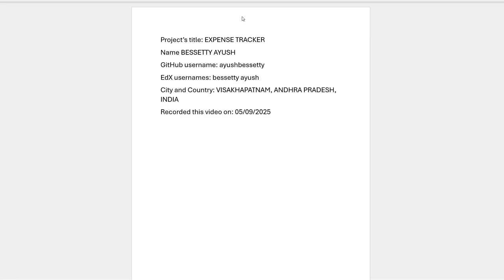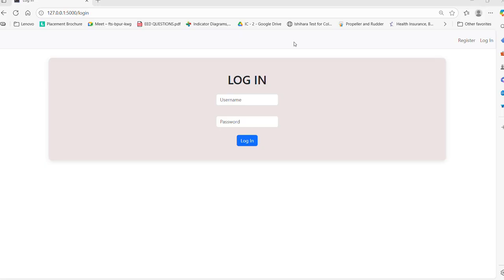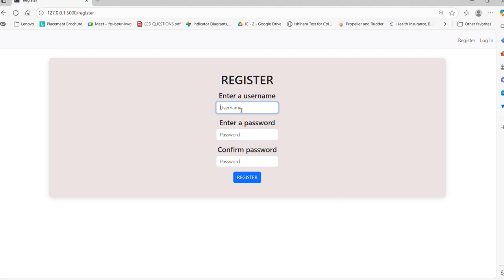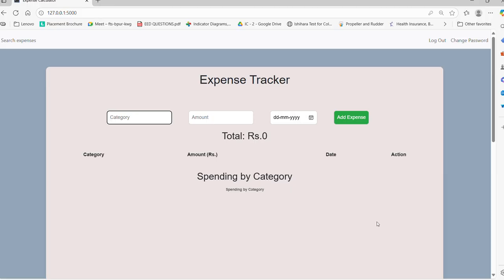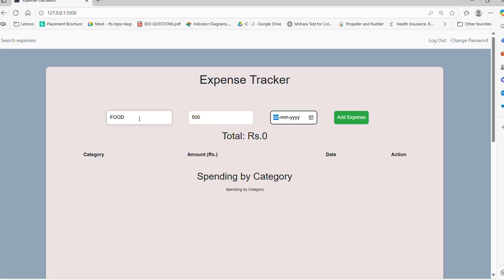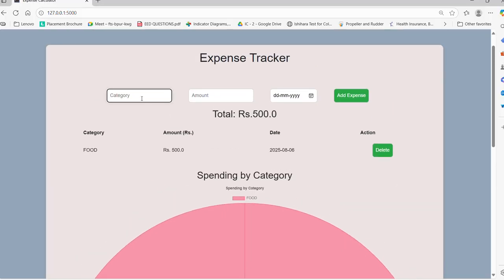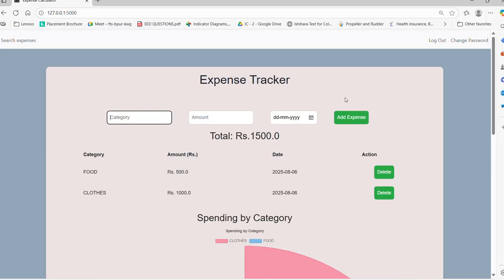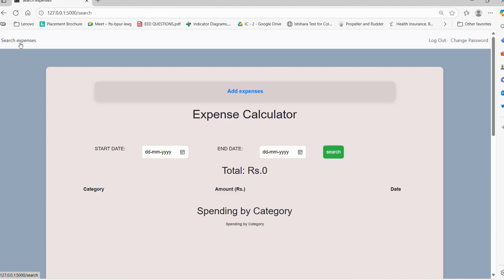CS50 final project expense tracker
This is the final project i have created for CS50 course by harvard.

It is a web application for an expense tracker, in which i have used python , html, javascript, css, flask and SQL.